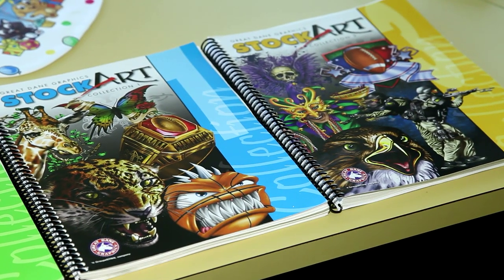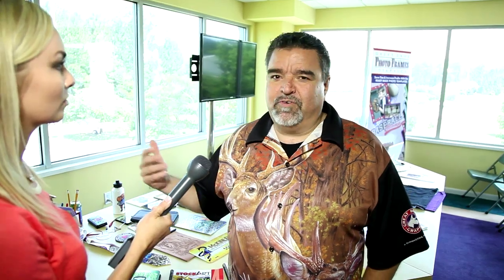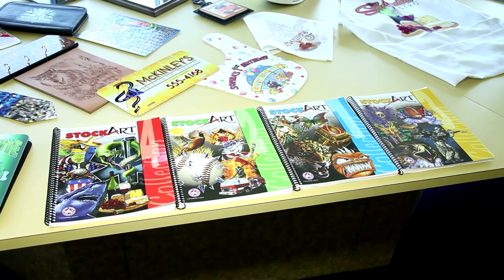Great Dane Graphics at the 2014 Conde Open House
Welcome to Conde Systems July 2014 Open House with Laura Patterson. She interviews Great Dane Graphics'  Dane Clement as he highlights his seminar and showcases all the exciting graphics products shown at the Open House presented and hosted by Conde in Mobile, AL on July 12, 2014.

for more tips and business supplies for dye sublimation and heat transfer imprinting. Check out our videos that show how and showcase all the products you can make on condeTV.com. Contact conde.com or call for information about working with personalized and imaged products created by dye sublimation and heat transfer applications.